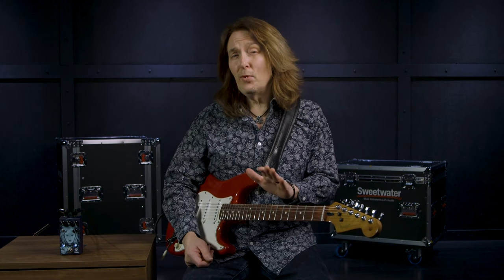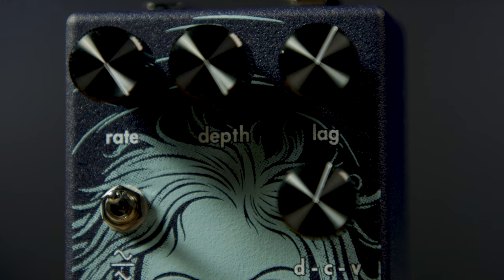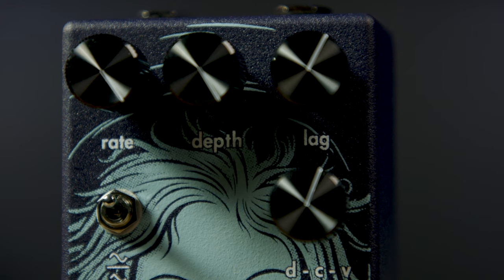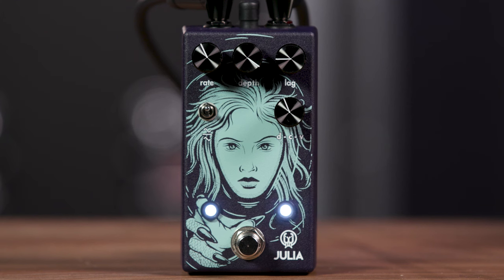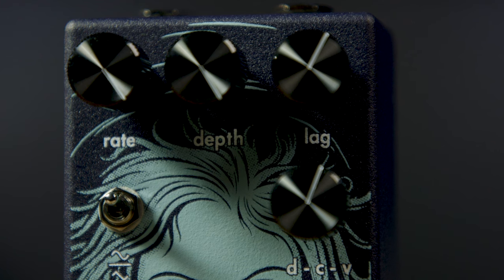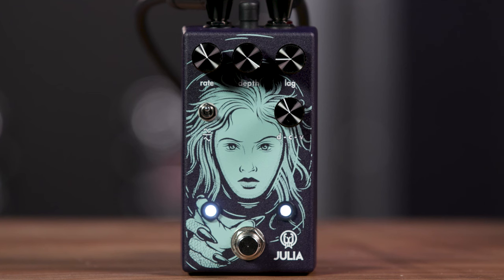Walrus Audio Julia Chorus V2 Demo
Shop for the Walrus Audio Julia Chorus V2 Limited Edition Gold Sweetwater Exclusive at Sweetwater

If you’re wondering what video gear we use, check it out

From subtle textural movement to warbling trembulations, the Walrus Audio Julia V2 analog chorus/vibrato pedal — now featuring updated artwork from designer Adam Forster — is a master at sonic landscaping. Its feature set extends far beyond the usual suspects (rate, depth). An analog LFO with waveform switch toggles between sine and triangle wave shapes, enabling more reserved or dramatic effects as occasions demand; an LFO LED blinks in time for visual feedback. Most unique to the Walrus Audio Julia V2 is the Lag control, which determines how much “swing” each LFO sweep has. Together with the Depth control, Julia’s Lag knob really takes this pedal into a new realm of sound-shaping possibility.

After you watch, check out Sweetwater.com today for all your music instrument and pro audio needs!